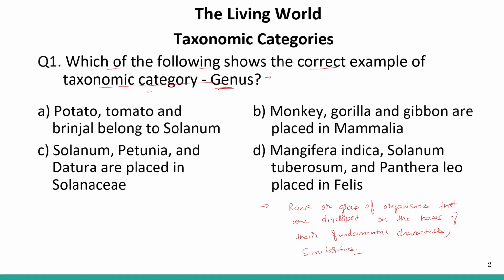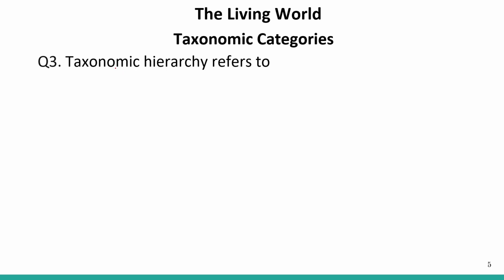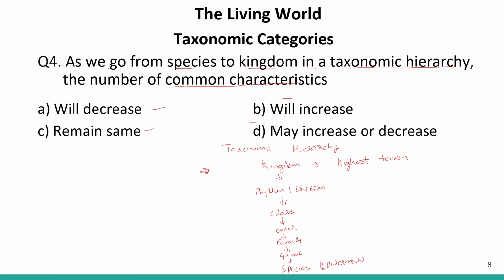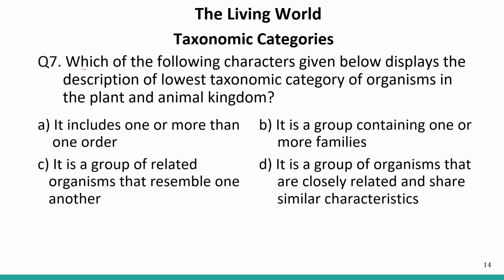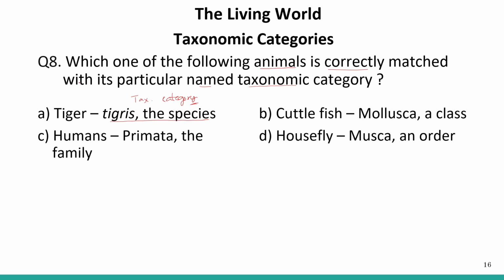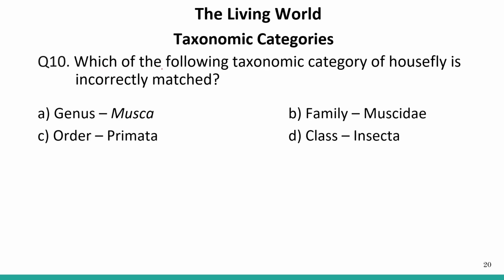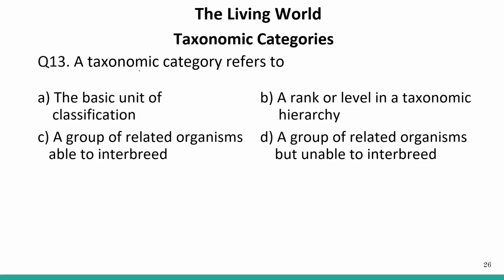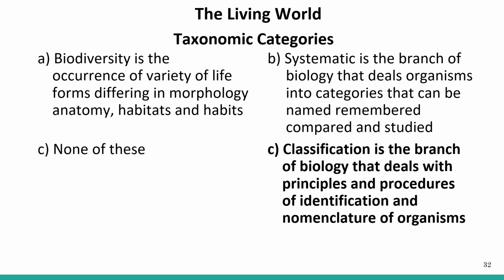MCQs for The Living world Part 2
Subject: BIOLOGY
Programme Name: The Living World
Course Name:  ICAR

In this video we have covered the NCERT based multiple choice questions related to the taxonomic categories and the living world

📡 Key Features:
Syllabus-focused Content